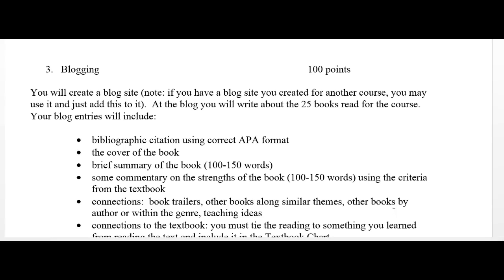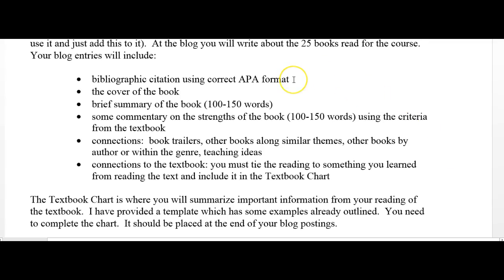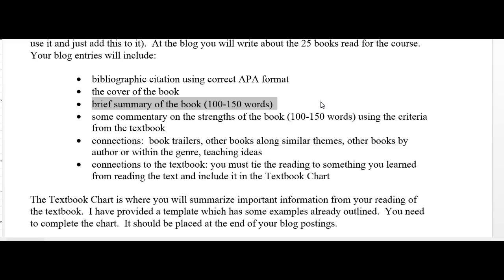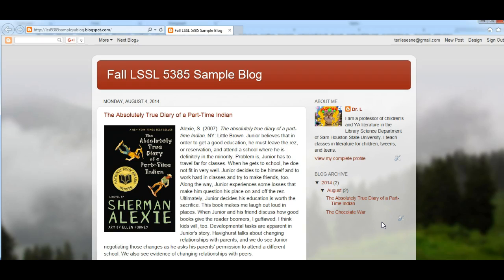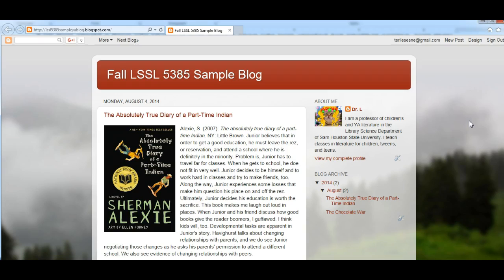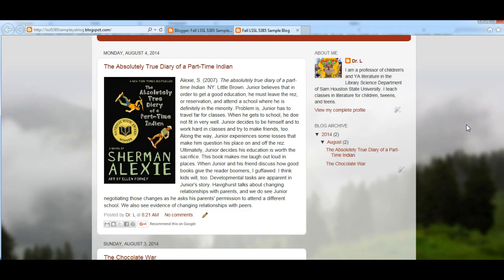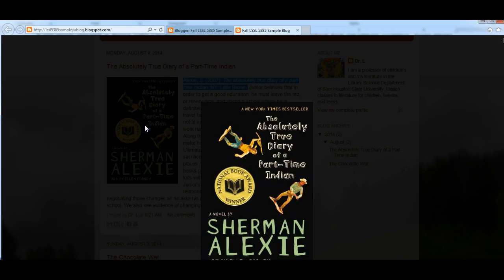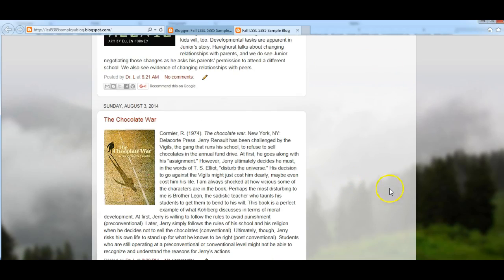Blog LSSL 5385 Spring 2016